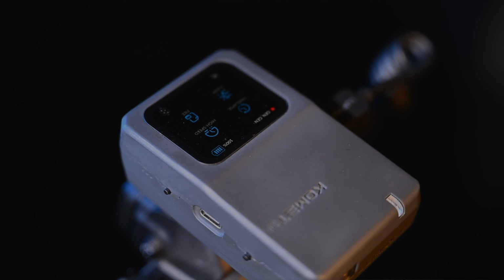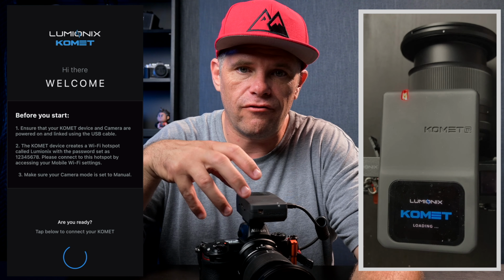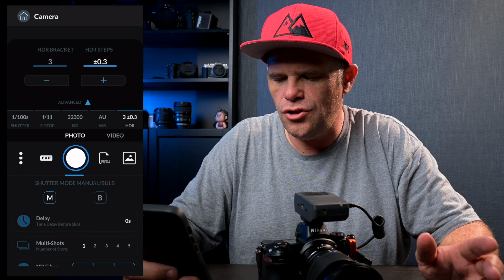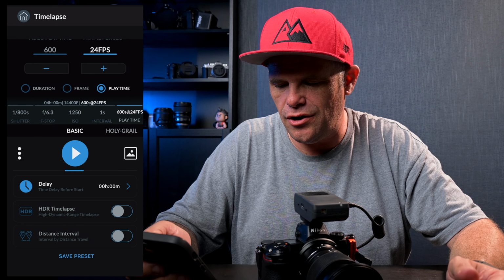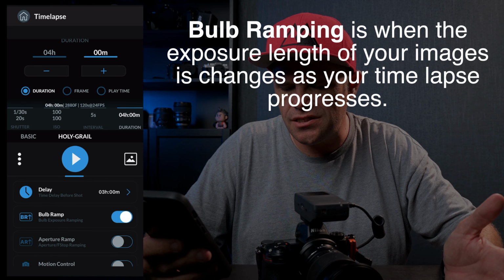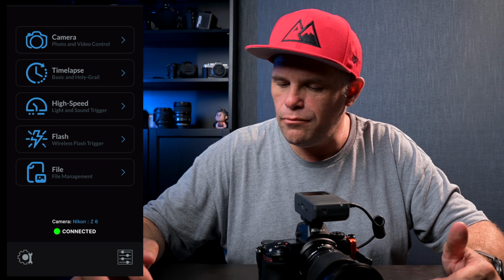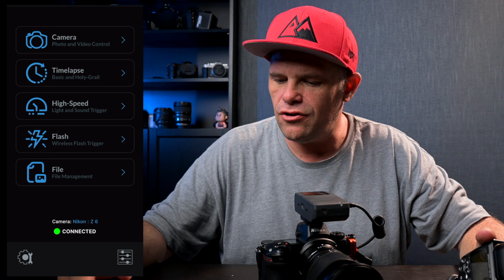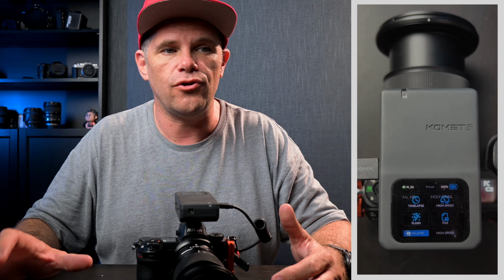KOMET CAMERA TRIGGER by Lumionix (Nikon Camera Review)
The brand new Kickstarter Komet Camera Trigger by Lumionix, gives you full manual control of your camera through a smooth and easy to use app, as well as being sound and light sensitive - to shooting subjects like lightning easily, plus you can master any type of Timelapse you desire, and take your long exposure photography to the next level.

You should not rely upon any information contained on this YouTube channel to make any purchasing or usage decisions. Neither Ralph Mayhew nor Ralph Mayhew Photography, makes any representation, warranty, or guarantee about the accuracy of the information contained in this YouTube channel or in links to other YouTube channels or websites. This YouTube channel is provided "as is," does not represent that any outcome or result from viewing of this channel. Your use viewing of this YouTube channel is at your own risk. You enjoy this YouTube channel and its contents only for personal, non-commercial purposes. Neither Ralph Mayhew nor Ralph Mayhew Photography, nor anyone acting on their behalf, will be liable under any circumstances for damages of any kind.